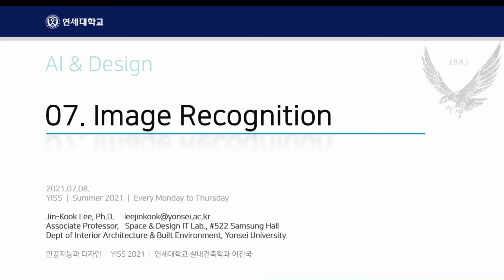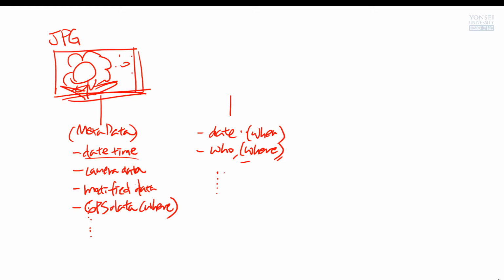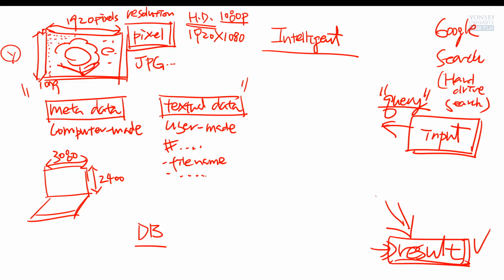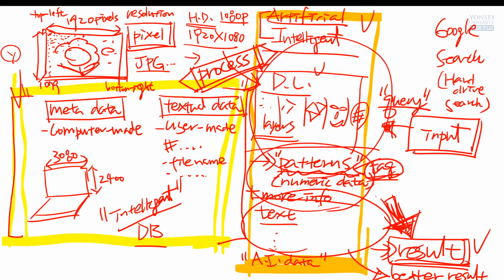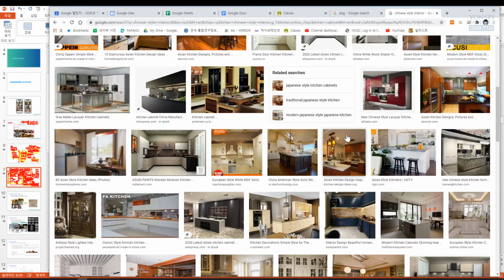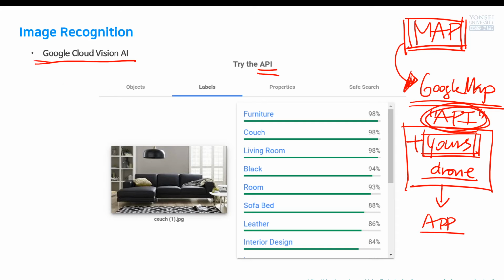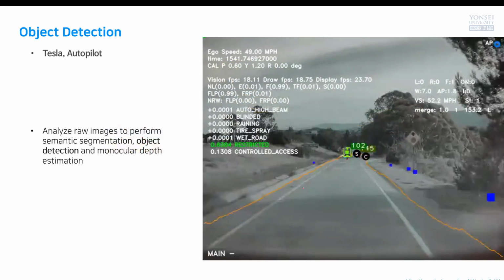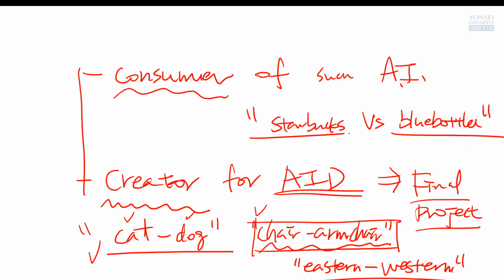Lecture - AID 07 - Image Recognition